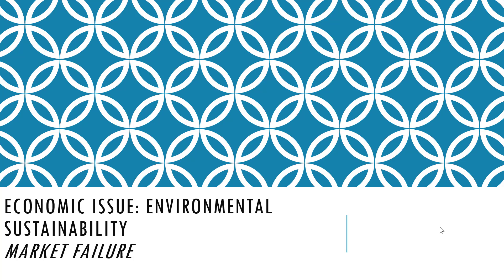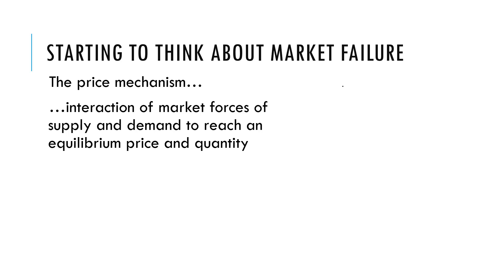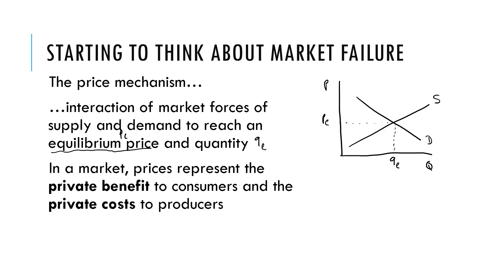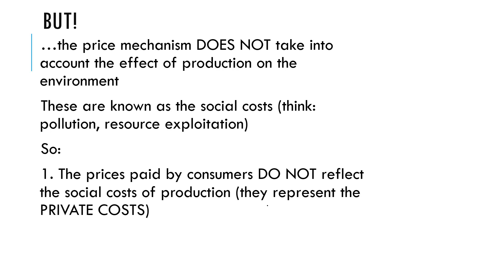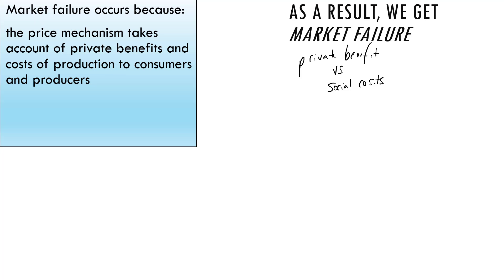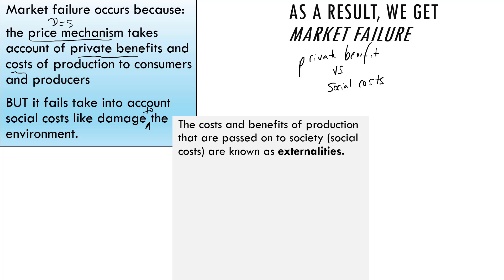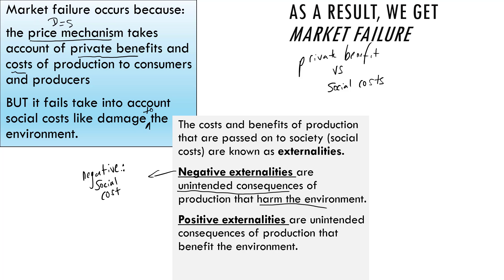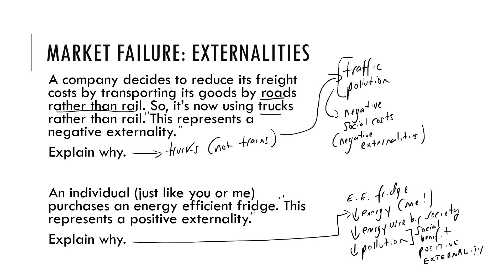What's the story with market failure and the environment?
Market failure comes up a lot in economics. In this video, we look at how market failure works in terms of the environment. We're talking about the gap between private costs and benefits and social costs and benefits. So get ready for a chat about externalities too!